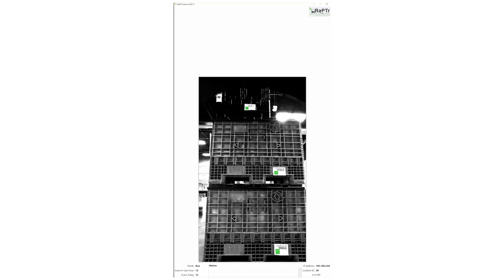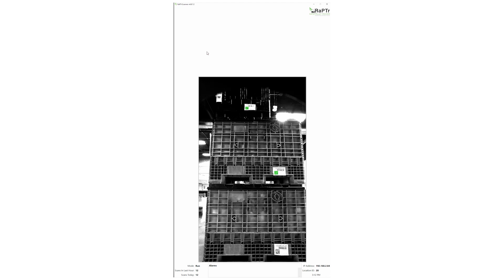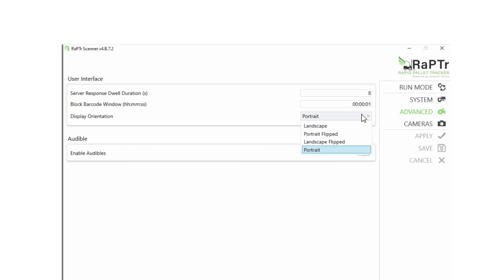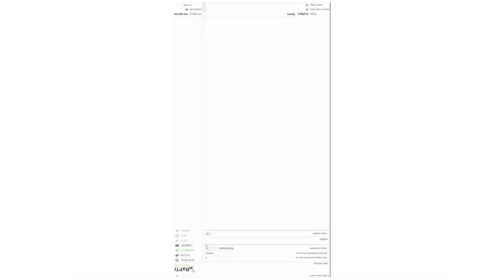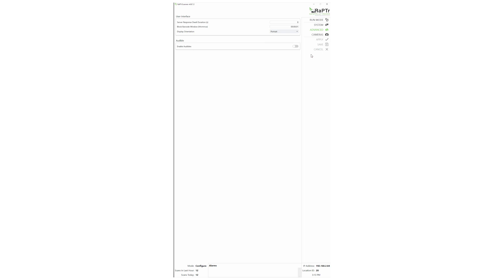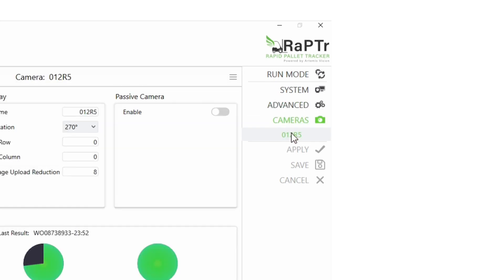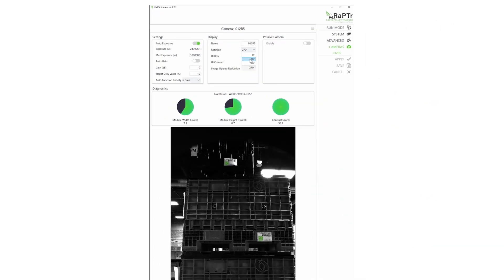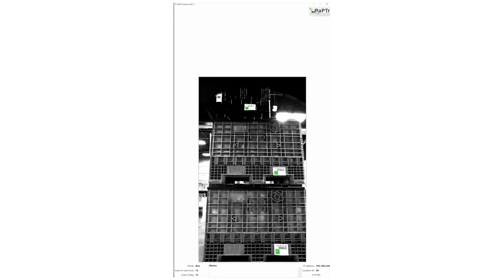RaPTr FAQ - Can I Adjust My Display Orientation?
RaPTr FAQ: How can I adjust the orientation of my display or scanned image on screen?
This video is part of a series in answers to frequently asked questions about our RaPTr system for automatic warehouse barcode scanning.